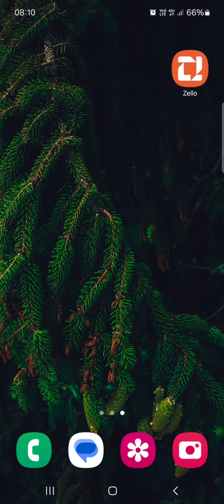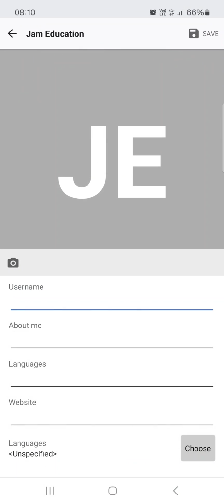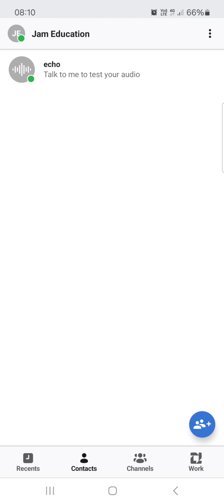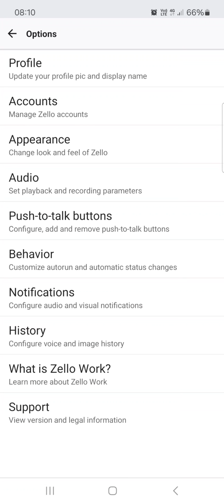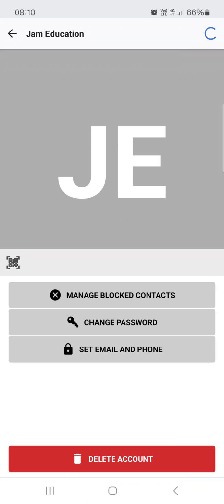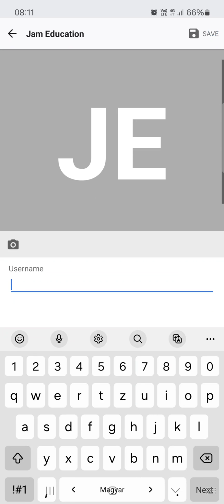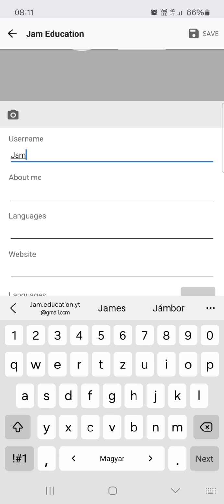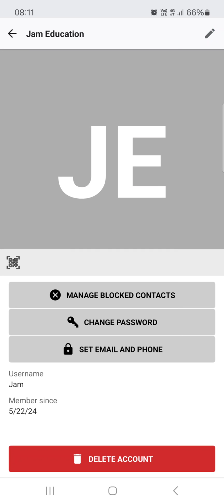How To Change Username On Zello?